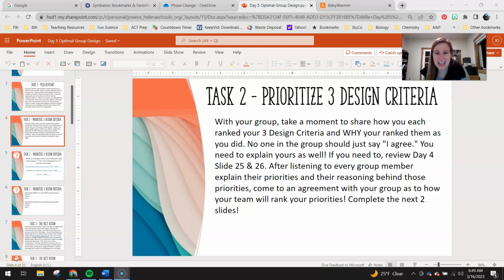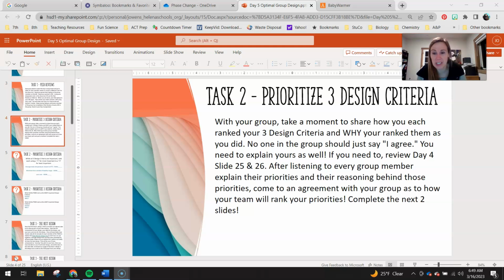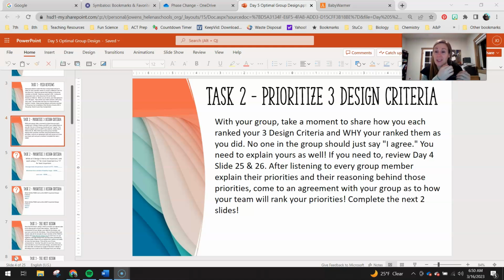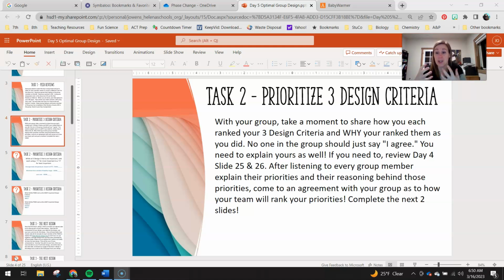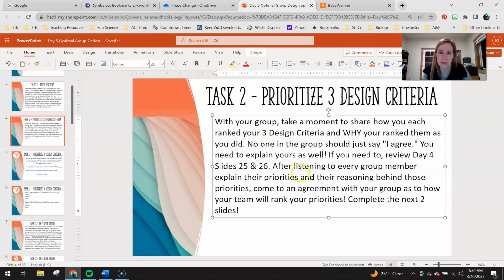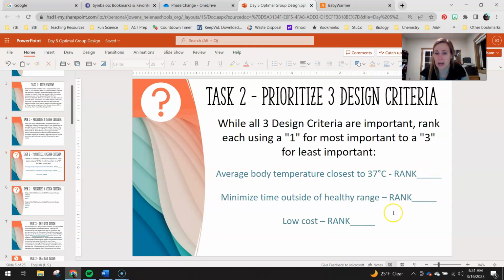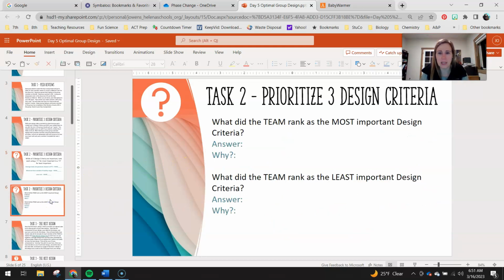Day 5 Optimal Group Design Task 2